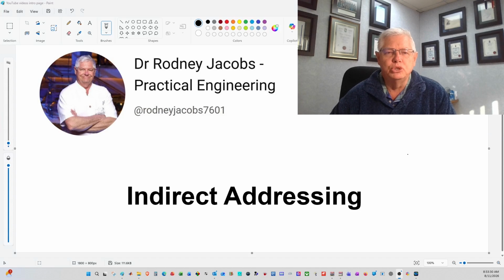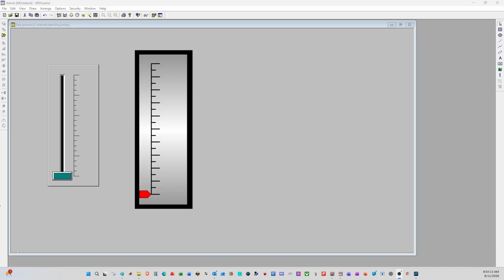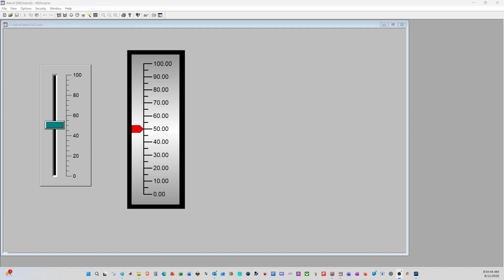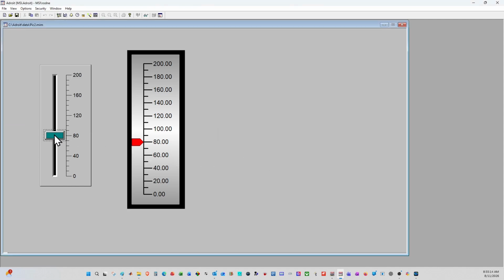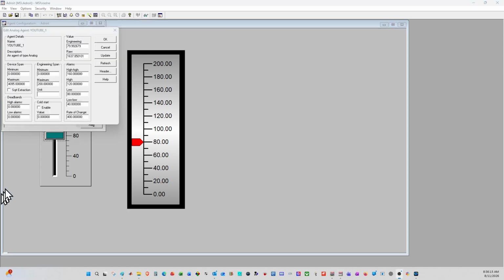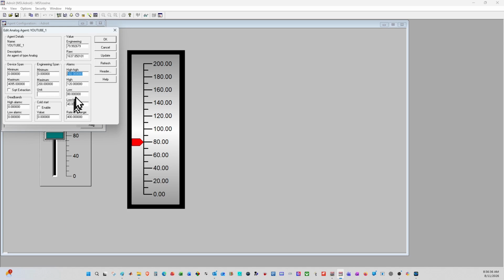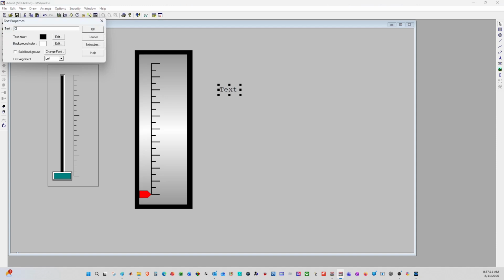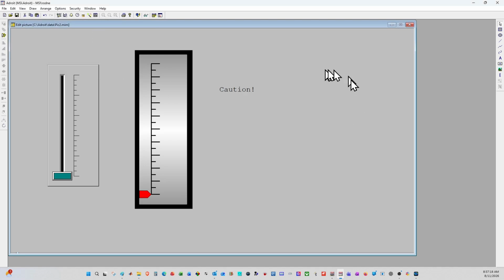Indirect Addressing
Indirect addressing is a programming method where the address of data is stored in a pointer or register, and the program uses that pointer to access the actual value. Instead of referencing a fixed memory location, it allows flexible access to different data sets by changing the pointer. This makes code reusable, efficient, and powerful for handling arrays, tables, and dynamic control in automation systems.